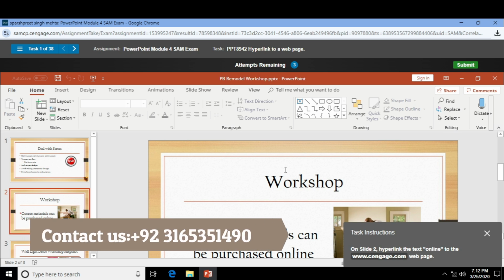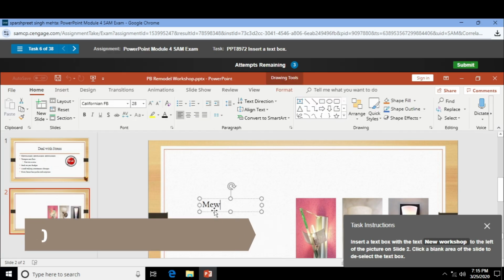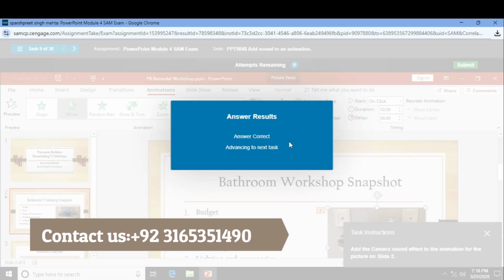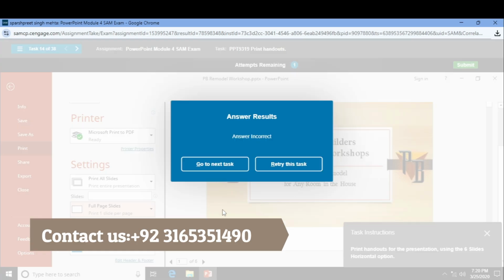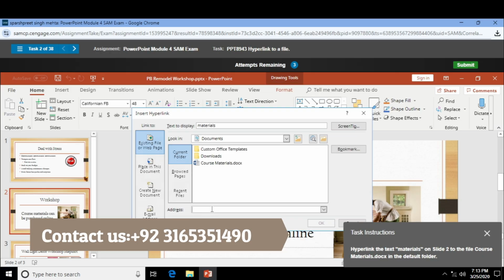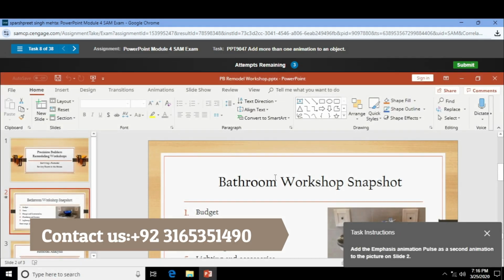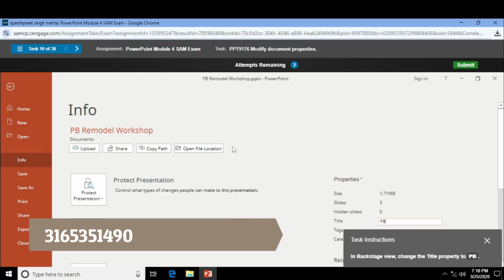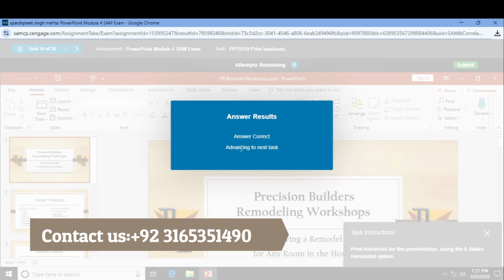OADM 24220: Presentation & Design | PowerPoint Module 4 Sam Exam